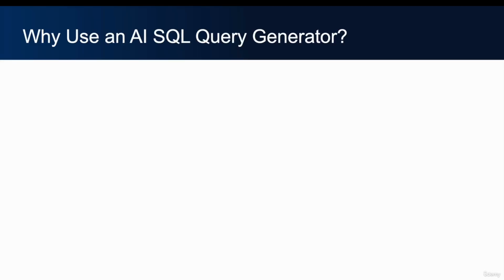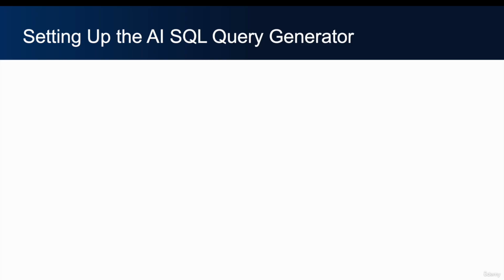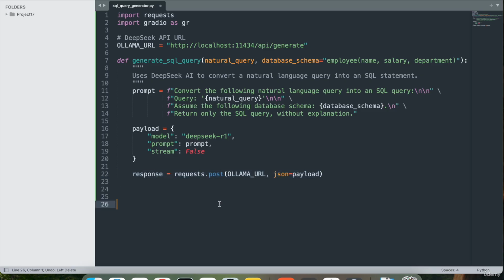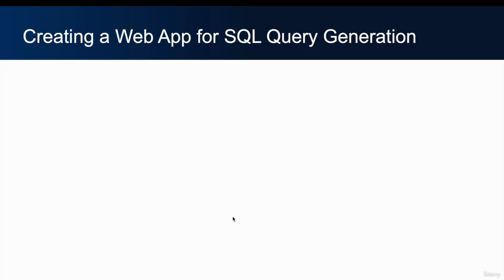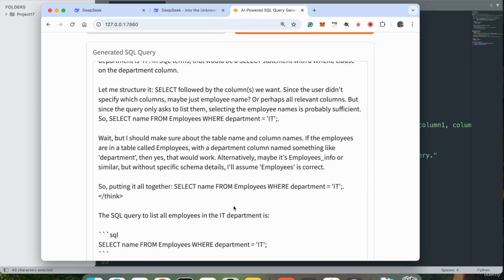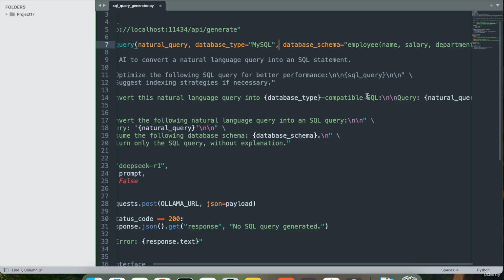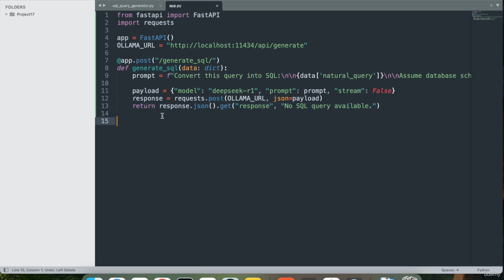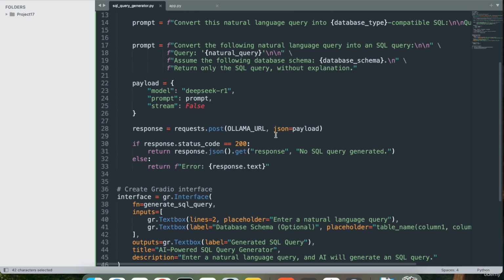SQL Query Generator with DeepSeek AI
🧩 Not a SQL expert but need data fast?
Let DeepSeek AI do the heavy lifting with its smart SQL Query Generator — a tool that helps you instantly turn plain English into accurate SQL queries! ⚙️📊

Whether you’re a data analyst 📈, business user 📋, or developer 🧑‍💻, this tool lets you:
✅ Describe what you want in natural language
✅ Get clean, optimized SQL instantly
✅ Save time writing complex joins, filters, and conditions

💡 Just type something like: "Show me total sales by region last quarter" — and DeepSeek will write the full query for you, in seconds!

No need to memorize syntax or dig through old queries — perfect for quick dashboards, ad hoc analysis, or just impressing your team with speed. 🧠💼

🛠️ In this video, I’ll guide you step-by-step on how to use the SQL generator, validate results, and even tweak the logic to match your database structure.